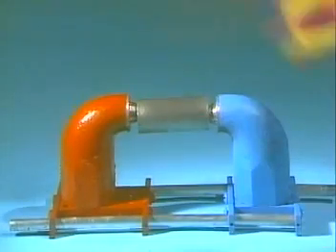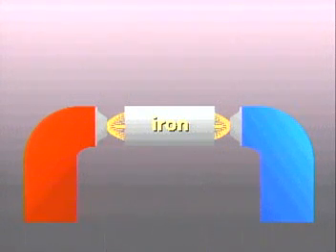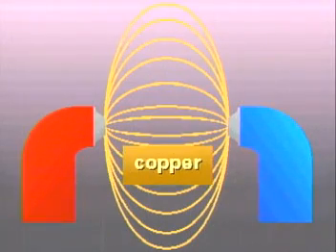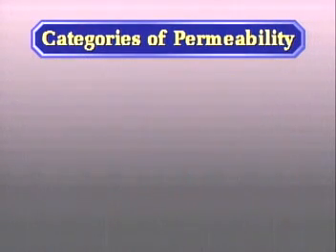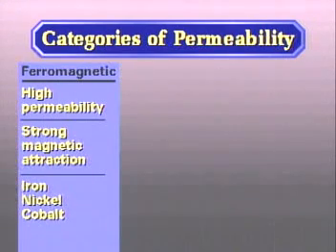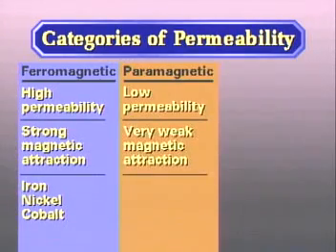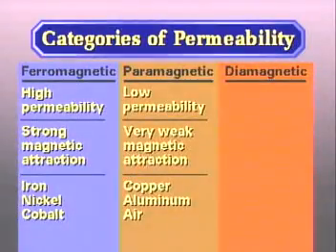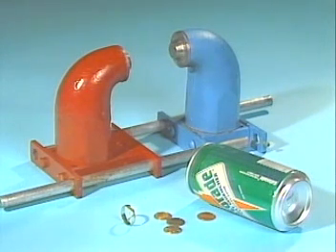DCT7S3B.MPG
DC Electronics Theory Lesson 7 Segment 3B